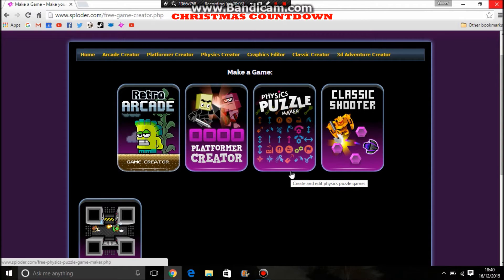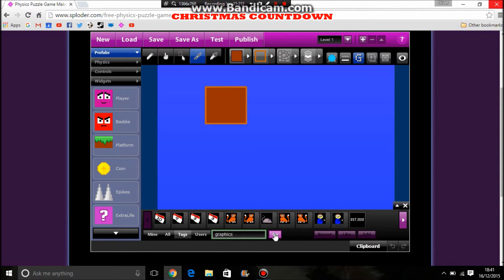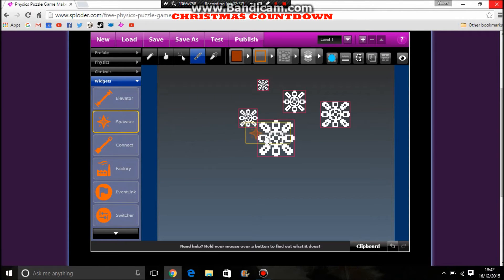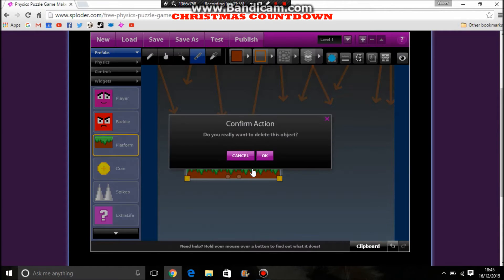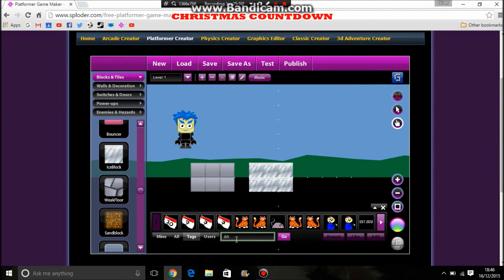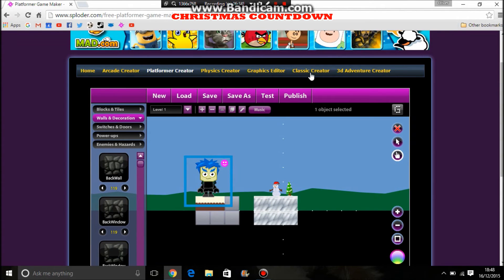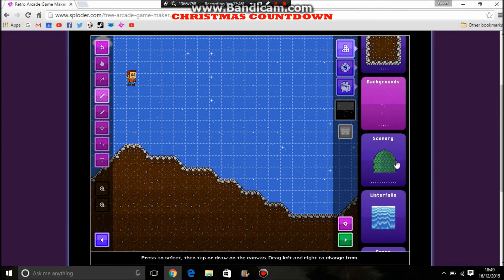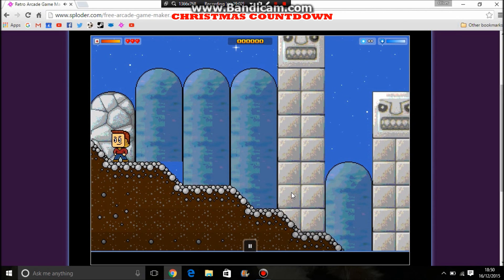Sploder Christmas Tutorial (8 Days to Go!)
Sploder Christmas Tutorial just features some ideas for three different game creators within Sploder.

Welcome to the Christmas Countdown on Oliver Eaton!
In this video, you can find out what and when each episode would be and know what to look forward to.

Video Schedule:
DEC 15: OVERVIEW VIDEO
DEC 16: BRO V BRO E7
DEC 17: SPLODER XMAS TUTORIAL
DEC 18: FACT FRIDAY: SNOW
DEC 19: FA CUP ANALYSIS
DEC 20: SPLODER GAME REVIEW
DEC 21: "12 DAYS OF CHRISTMAS"
DEC 22: BRO V BRO (XMAS EDITION 1)
DEC 23: SPLODER GAME REVIEW
DEC 24: BRO V BRO (XMAS EDITION 2)

Welcome to Oliver Eaton!
This channel provides different video types for different people! Look below to what I offer on this channel:

WHAT'S ON OLIVER EATON?
- Monday: Garry's Mod Gameplay (Prop Hunt, HideNSeek, Murder)
- Tuesday: Free Video Slot
- Wednesday: Bro V Bro
- Thursday: Free Video Slot
- Friday: Fact Friday
- Saturday: Call of Duty Playlist or Custom Zombies
- Sunday: Sploder Game Reviews

Random Video Series/Video:
*Check main page to see what random video/series is on-going!